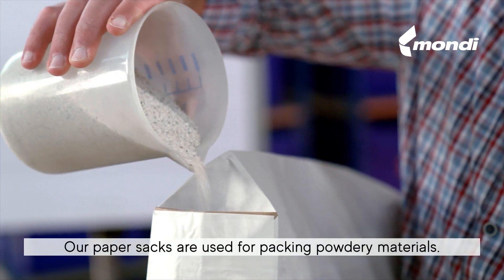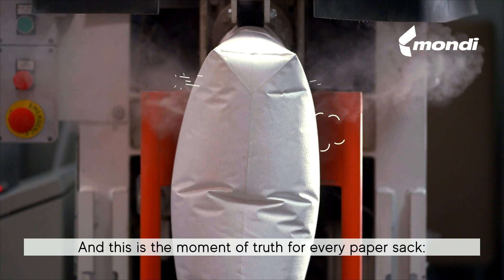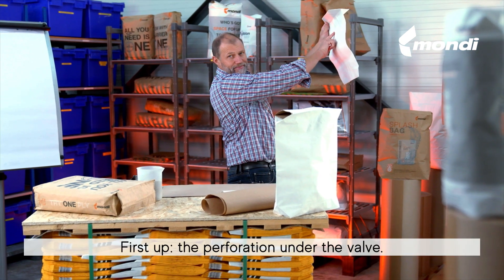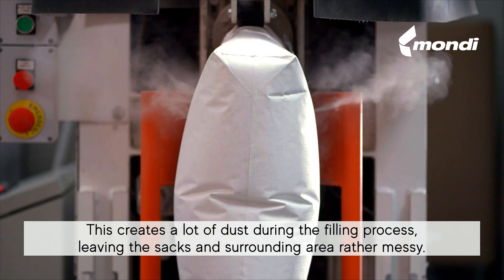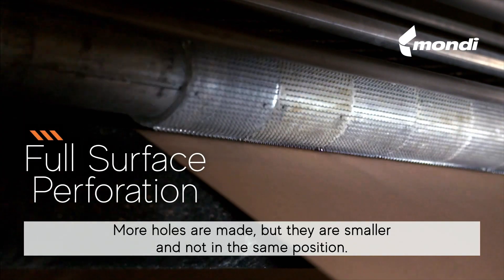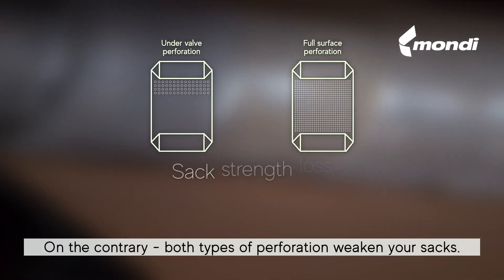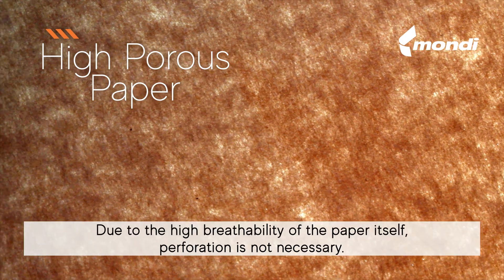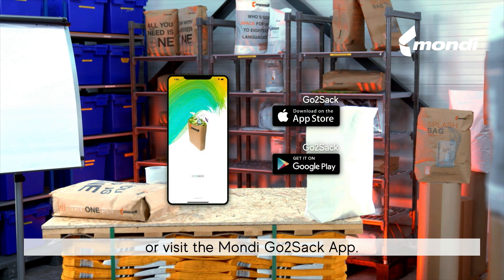Different perforation types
Under valve perforation, full surface perforation and high porous paper. Learn what is the best solution and how to avoid mistakes in converting.